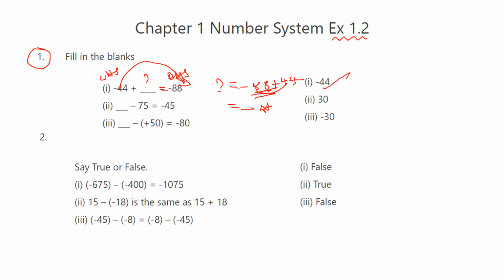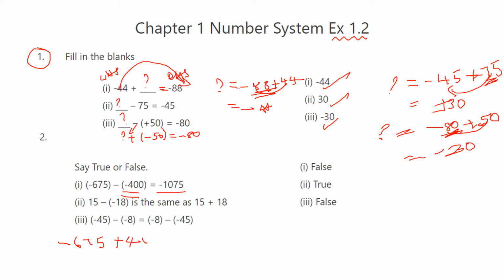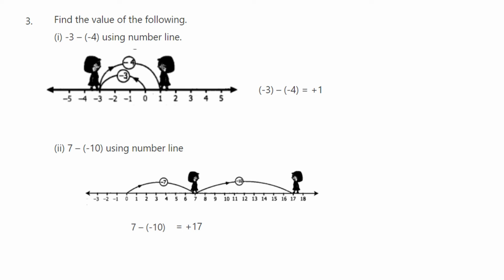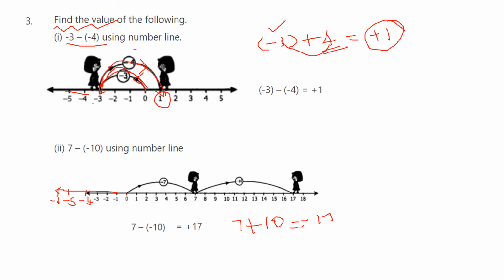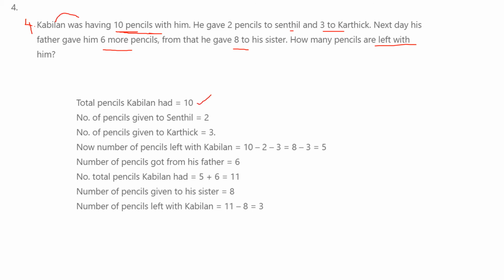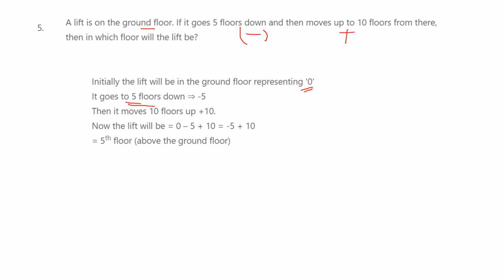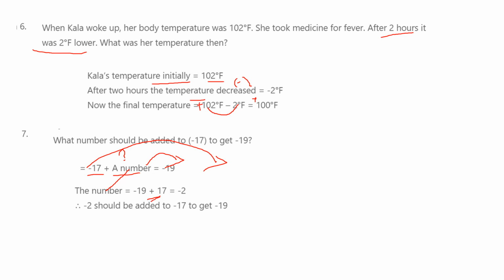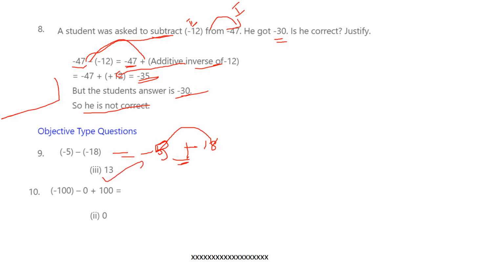class7 term1 ex1.2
In this video, I have explained TN samacheer class7 maths interges ex1.2 subtraction sums in detail.